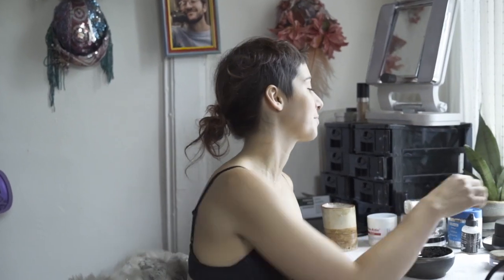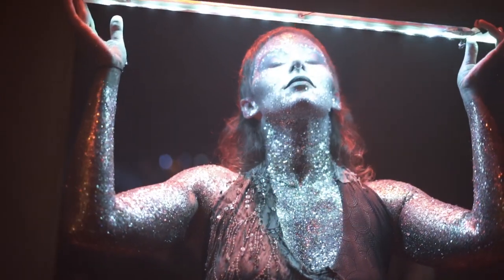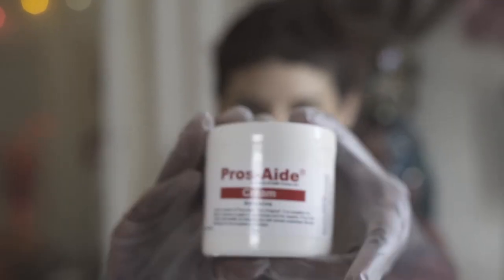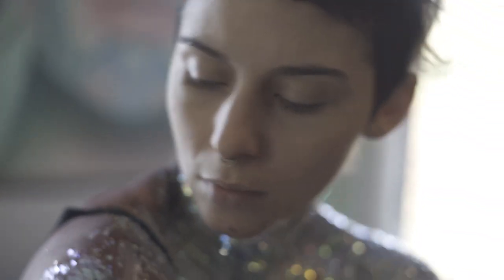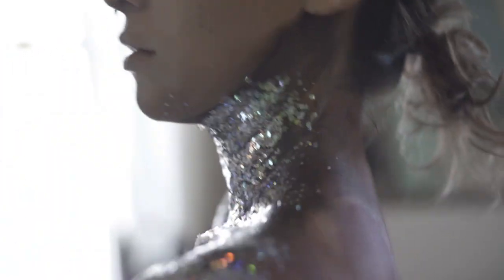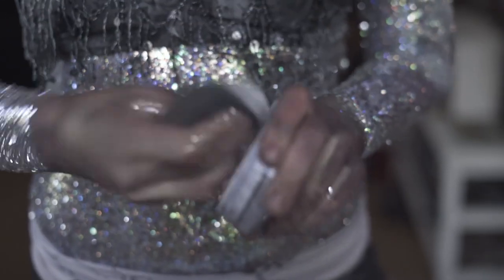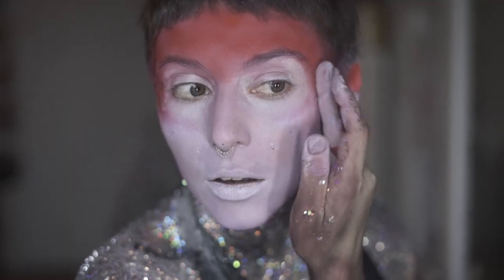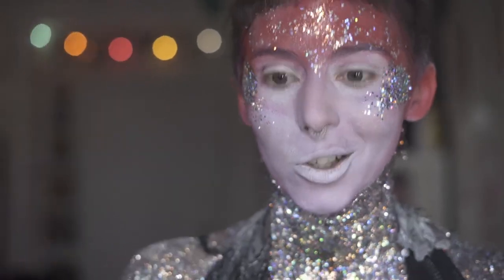Full Body Glitter Tutorial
A tutorial on my head-to-toe, extra-durable,* holy mother of Bowie glitter** look!

| | | Share with the sparkliest whiz-bang in your mer-pod! | | |

Stick around till the end to observe dance floor carnage with The Get Down Crew and my vain attempts at washing it all off. 2:50 - 3:08 really deserves to be seen in full screen.

Music - Idgy Dean's "Bang Bang Sun" (with random acoustic improv by Michael and Tash)
Locations - The Grotto, Crown Heights, New York, Brooklyn Public Library, Bob and Betty's Grocery, Katya's House, The 2 Train, The Get Down / Cielo
Products - MAKE UP FOR EVER (glitter, latex thickener, eyeshadow), Alcone Company Professional MakeUp Supplies (pros aide), Graftobian Make-Up Co (airbrush bodypaint), Wolfe Face Art & FX (cake makeup), Makeup Monsters Cosmetics (lip)
Pasta-Pals and The Get Down Crew - Sam Drake, Katya Stepanova, Shelton Pritchard Lindsay, Kate Rubens, Lisa Rock

*IMPORTANT NOTE: I've been doing this style of glitter-makeup on myself for years and always plan for about 4 hours of soaking in a warm bath of baby and coconut oil and scrubbing with the harsh end of a dishwashing sponge. (In my opinion, much better than using large quantities of 90% alcohol or super-chemically Pros Aide Remover.) After posting this tutorial however, folks have been writing in saying that products like Telesis and Ben Nye's Remove It All work wonders during the removal process! I'll definitely give that a whirl next time. Anything to get me out of the tub. Just thought I'd pass that tip along!

So yes, this is a great tutorial if you want waterproof glitter makeup that can take a beating and last all day. However, I do NOT recommend this technique if you have sensitive skin or if you're just planning a stationary photoshoot. If you don't need extreme-durability, perhaps substitute all Pros Aide for Liquid Latex, or the Latex Thickener that I use on my face.

**Also, while I didn't use the most earth-friendly glitter in this video (bad Tasha), there are biodegradable glitter options available. Check out BioGlitz and EcoStardust! And if you do choose to use regular glitter, make sure to use a mesh screen on your drain like I did at the end of the video. I borrowed mine from the kitchen sink. This will catch the vast majority of your Pros Aide-laden sparkles before they go down the drain.